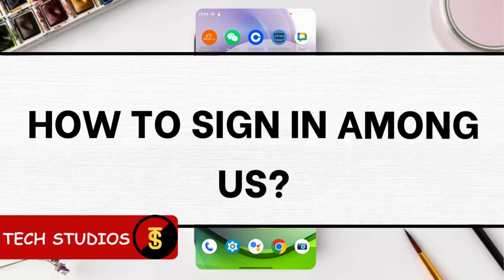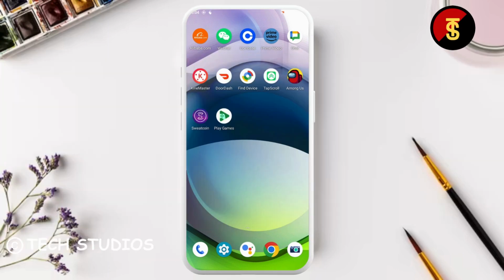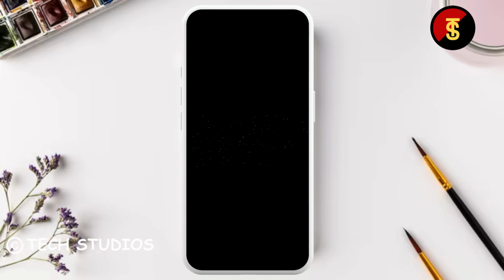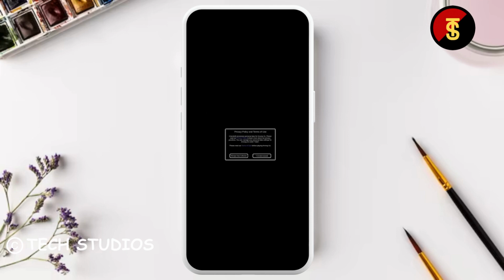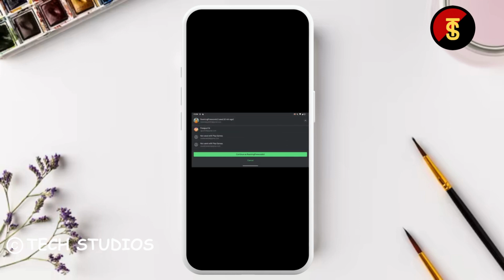How to Sign in Among US?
How to Sign in Among Us? | Fast & Easy Guide [2024 Update]
Are you an imposter trying to infiltrate a crewmate meeting?  Can't figure out how to sign in to your Among Us account?  Don't worry, crewmate! This quick and easy guide will have you logged in and accusing your friends in no time.  This video covers signing in on PC, Mobile, and even troubleshooting outdated versions.